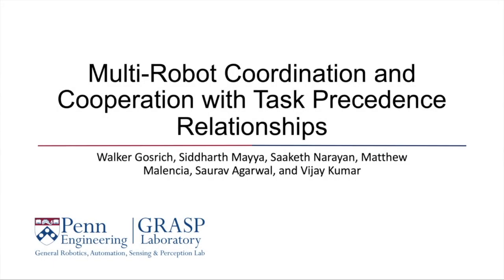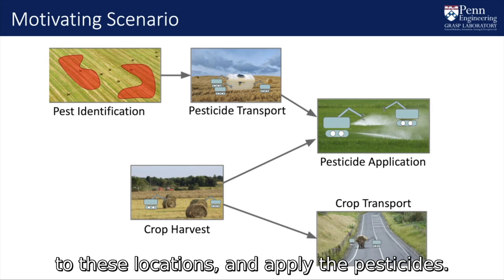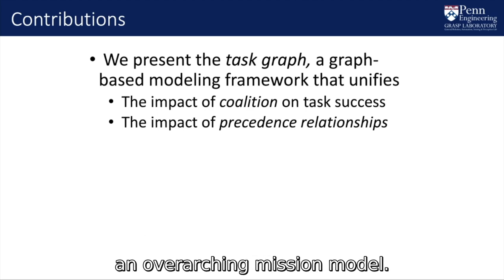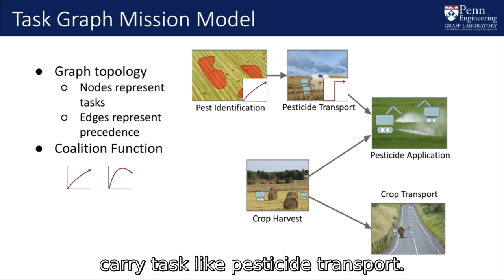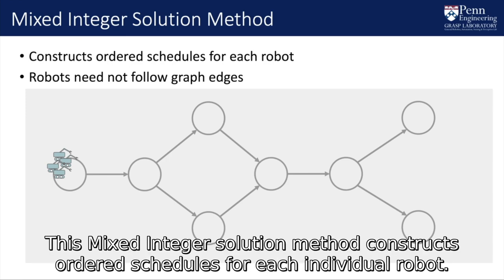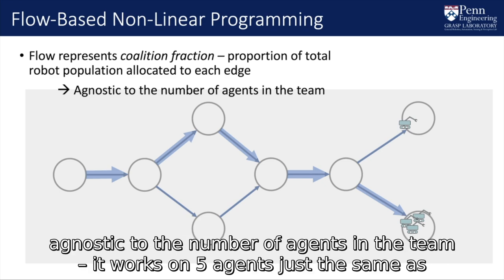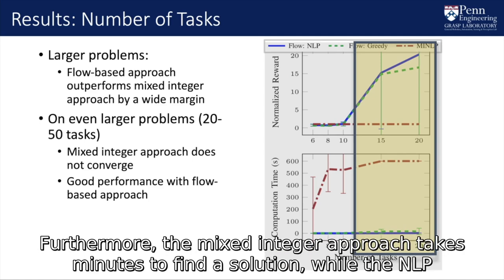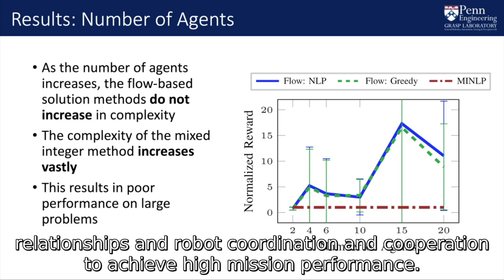ICRA 2023 Presentation: Multi-Robot Coordination and Cooperation with Task Precedence Relationships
This short video accompanies our paper at ICRA 2023 in London! We present a novel task allocation framework that models the multi-robot task allocation problem more richly, and introduces graph-based solution methods that can solve large problems many times faster than previous work!